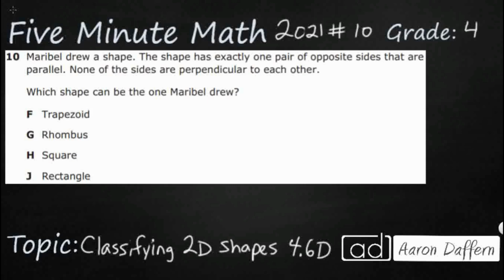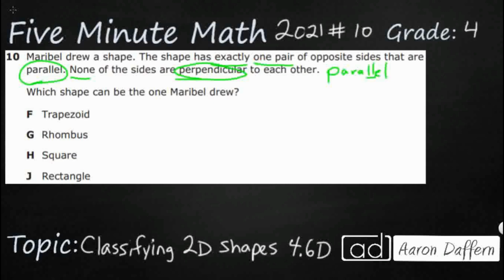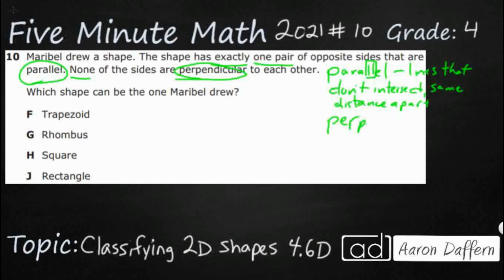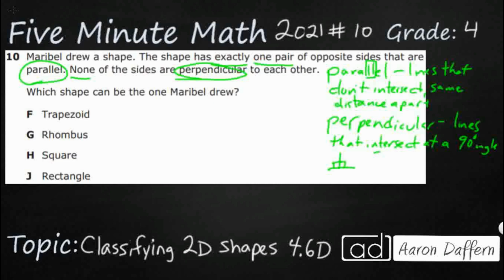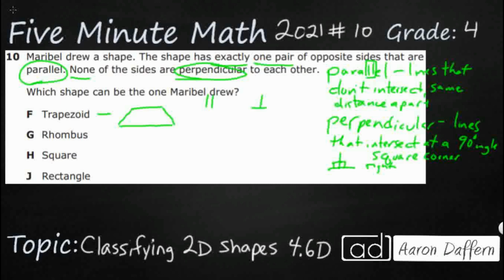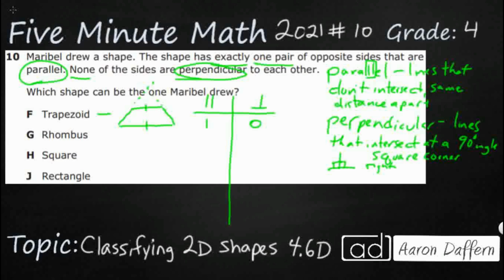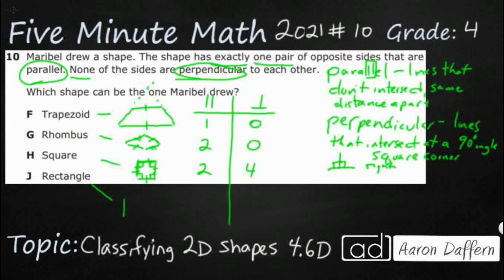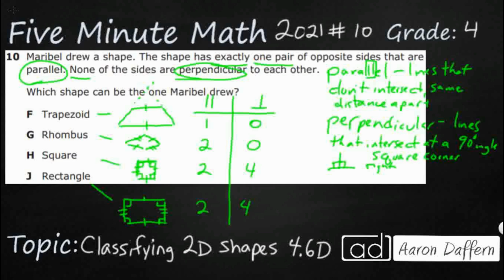4th Grade STAAR Practice Classifying 2D Shapes (4.6D - #7)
Practice classifying two-dimensional figures based on the presence or absence of parallel or perpendicular lines or the presence or absence of angles of a specified size with a test item from the 2021 released STAAR test (#10 - 4.6D).